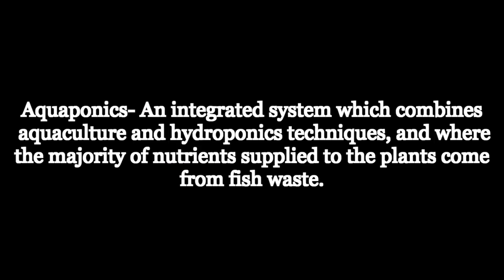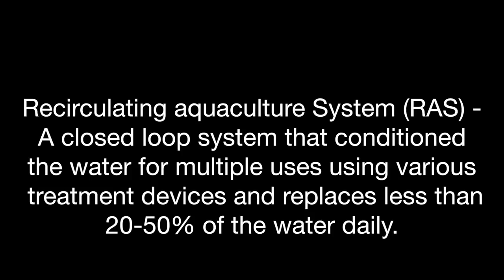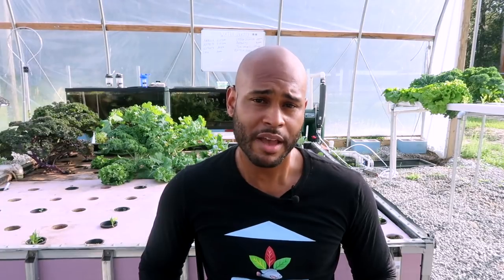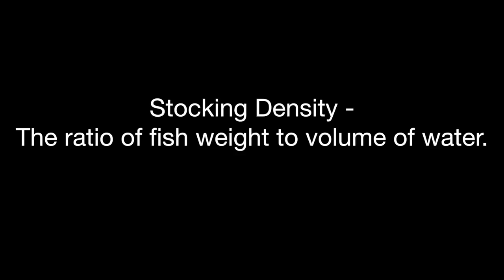AQUAPONICS TERMINOLOGY PART 1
This is part 1 of a the discussion on some common terms used in aquaponics to help people out there become more familiar with the discipline of aquaponics.